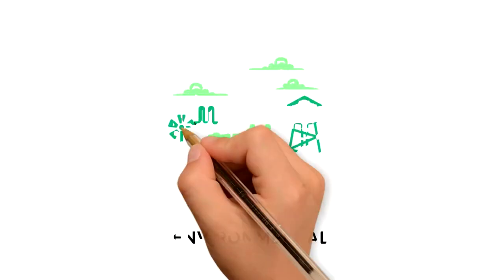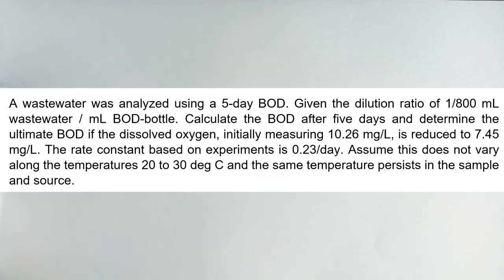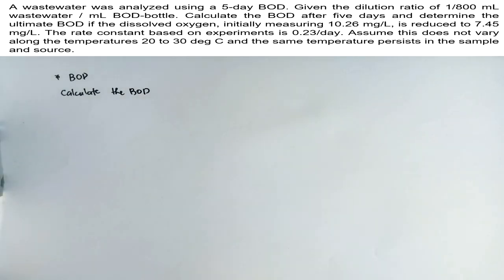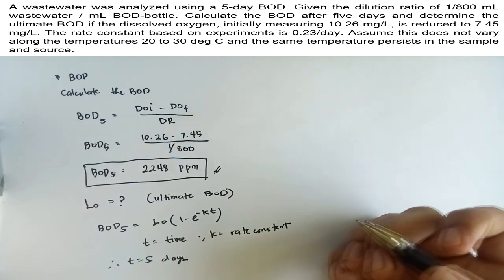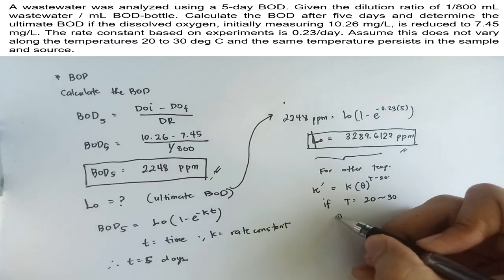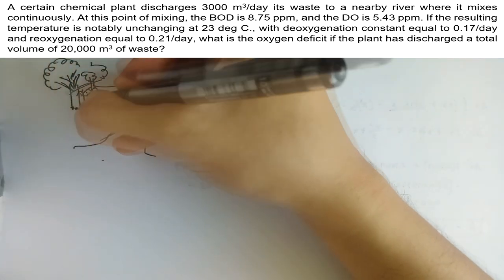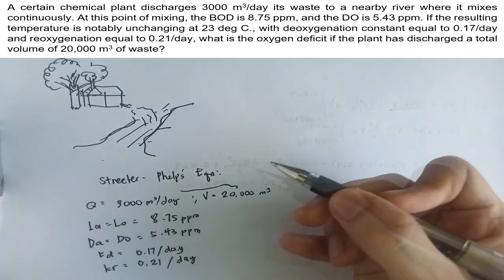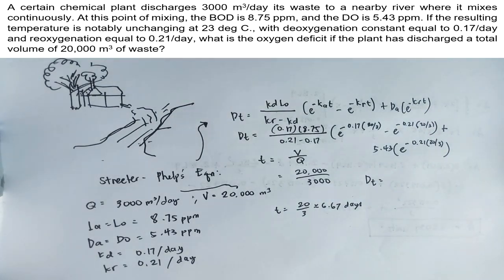Computing the BOD - Environmental Engg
This tackles how common BOD problems are solved using the general formula and Streeter-Phelp's Equation.